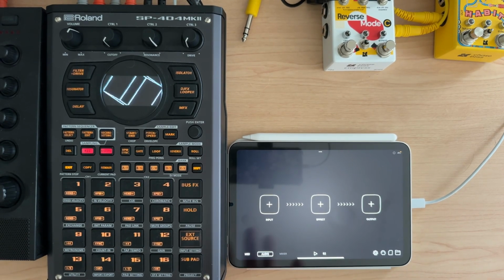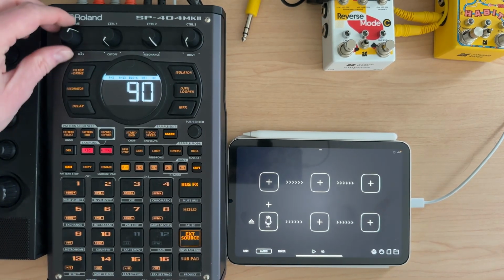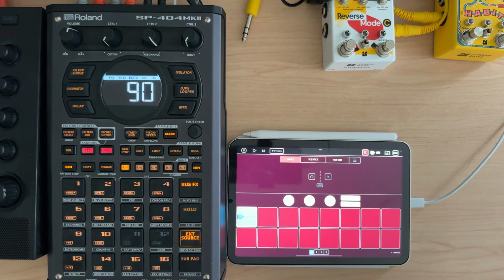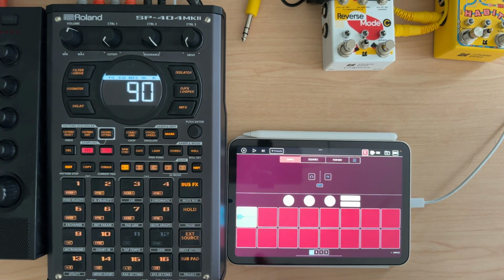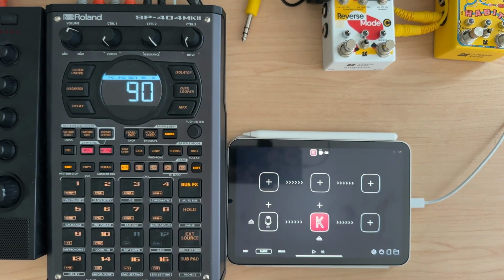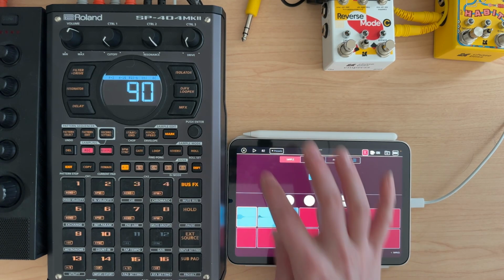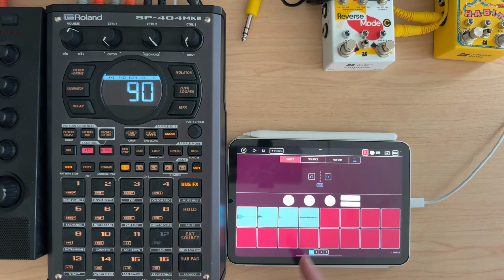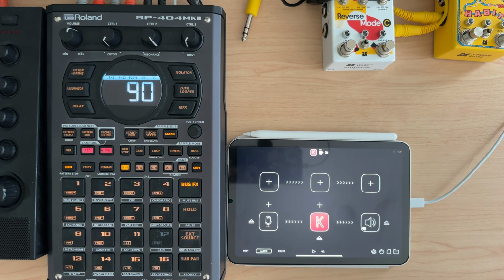SP404 mk2 - Using iPad FX With Audiobus 3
@Phreshie91 wrote in and asked if I had any suggestions on how to use the SP404 mk2 with an iPad to use some of the cool effects that you can get on the iPad.  Unfortunately there isn't (as far as I am aware) a good way to stack audio devices on the iPad, so Audio Bus 3 is my advice for how to work, and I find Koala is a great little sample to bounce samples back and forth between the iPad and the mk2.